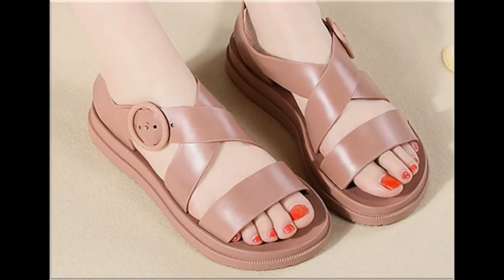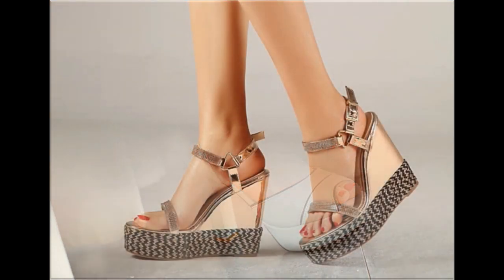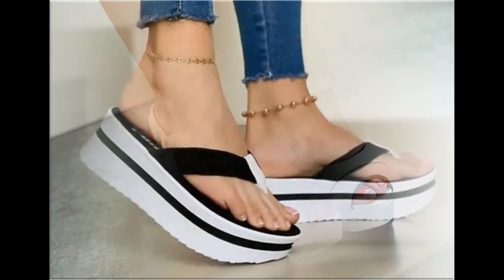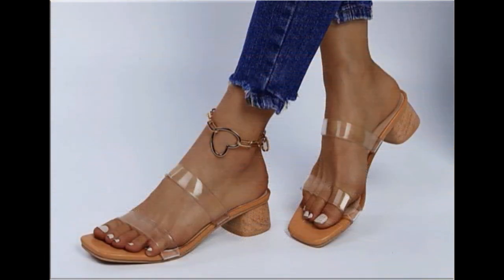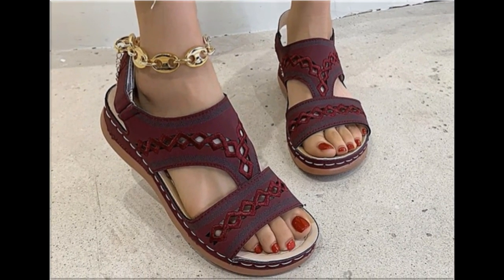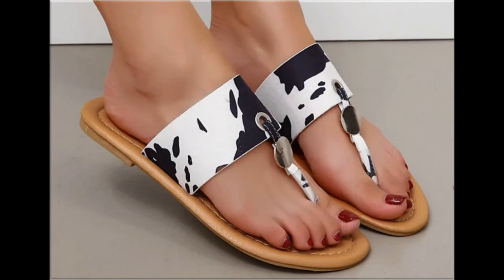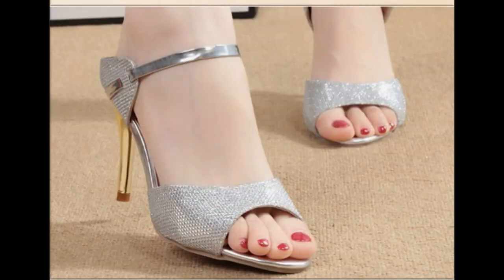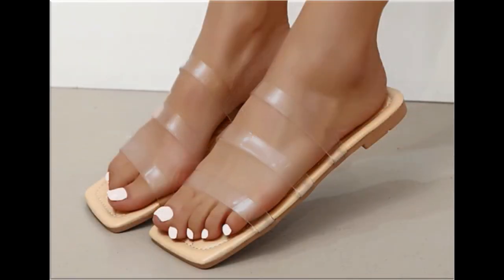LATEST BRANDED BEAUTIFUL SANDALS DESIGNS 2021 COLLECTION FOR WOMEN || FOOTWEAR DESIGNS FOR LADIES